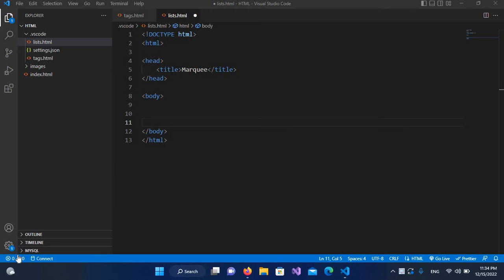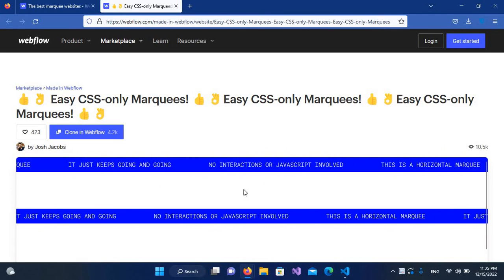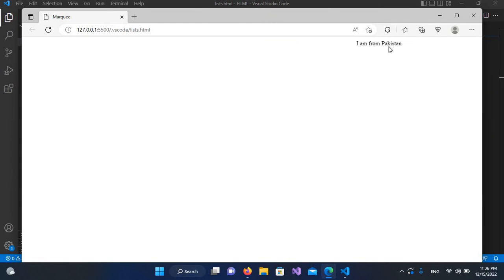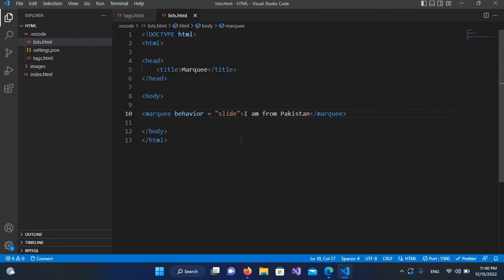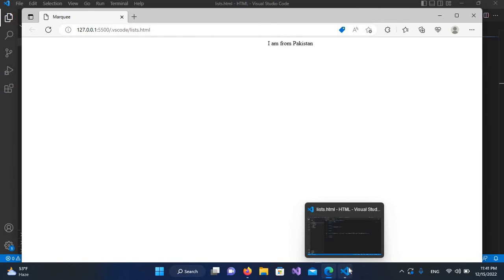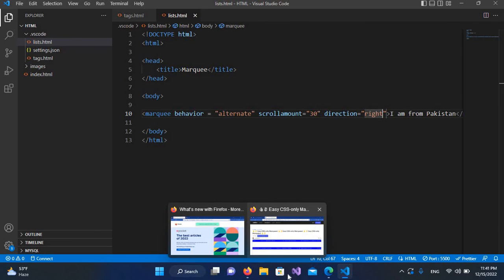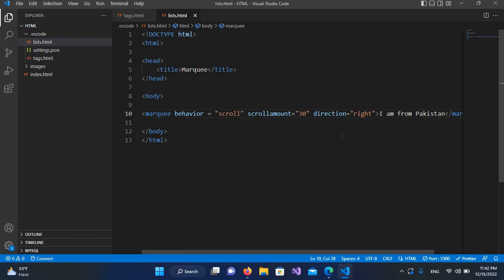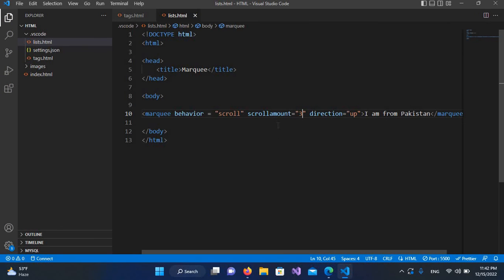How to use Marquee Tag in Html visual studio code | Html 5 tutorial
How to use marquee tag in html visual studio code
An HTML marquee tag is a scrolling piece of text displayed either horizontally across or vertically down your webpage depending on the settings. This is created by using HTML
Marquee is one of the important tags introduced in HTML to support such scrollable texts and images within a web page. In this tutorial, you will be learning about the Marquee tag and its different attributes for developing a well-groomed static website.

The marquee tag is a container tag of HTML is implemented for creating scrollable text or images within a web page from either left to right or vice versa, or top to bottom or vice versa. But this tag has been deprecated in the new version of HTML, i.e., HTML 5.